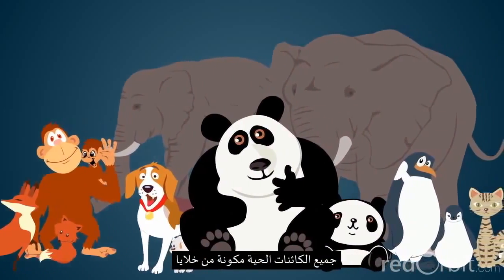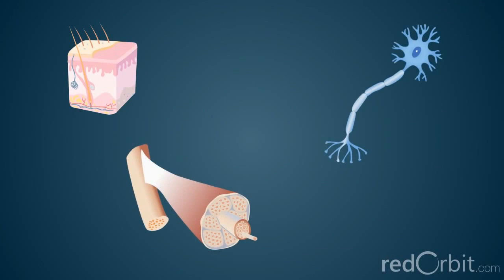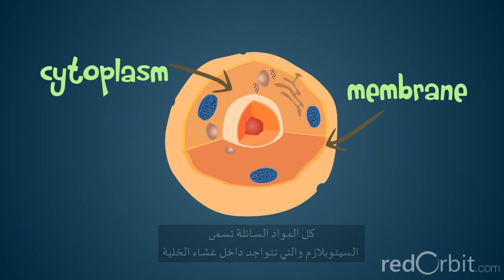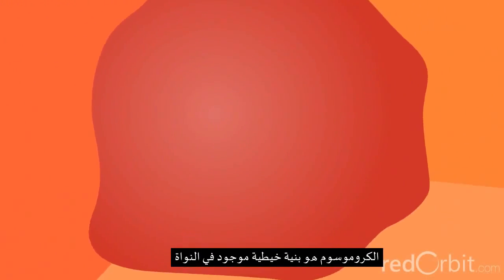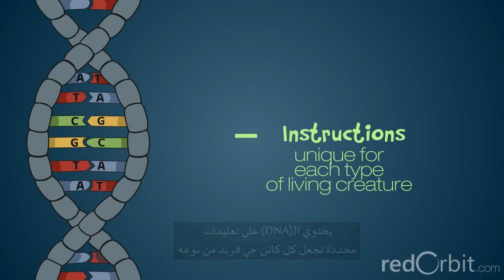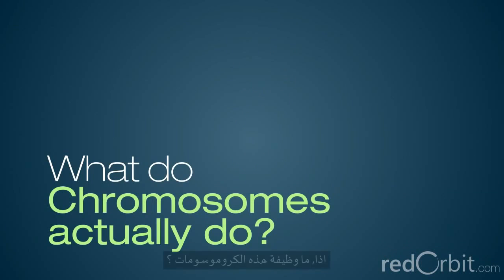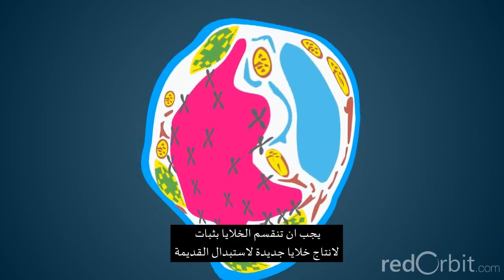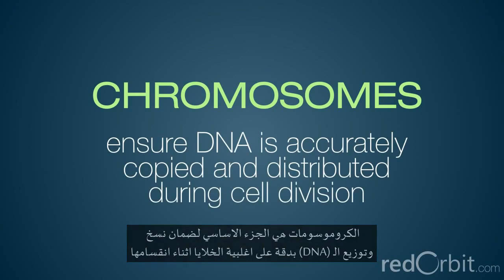‫ما هو الكروموسوم ?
حان الوقت لنشر الوعي وتسليط الضوء على هذه القضية المعرفية الهامة . نظرية التطور يجب أن تُدَرَس حصرياً في المدارس . يجب ألا نسمح للأساطير والأفكار الرجعية أن تأخذ مكاناً في مؤسساتنا التعليمية.
العلم و العلم وحده قادر على اقتحام أكثر أسئلتنا صعوبة و تعقيدا بما فيه سؤال من نحن و من أين أتينا .

فهرس أولي :

هل التطور مجرد نظرية ؟ وما معنى "نظرية" في العلوم؟

مصادر التطور من أكبر جامعات العالم
هارڤارد

أفضل الجامعات العالميّة في مجاليّ الطبّ وعلوم الأحياء أقامت كليّات خاصّة لدراسة الأنماط التطوّريّة في عالم الكائنات الحيّة، كما أنّها تشيّد، تدعم، وتموّل أبحاثًا في علم النّفس، الطبّ، وعلوم سلوك الحيوان - وكلّها تعتمد على أصول النّظريّة الهامّة.

** جامعات أمريكيّة **
- جامعة هارفارد (Harvard University):

** جامعات كنديّة **
- جامعة تورنتو (University of Toronto):

** جامعات بريطانيّة **
- جامعة كامبريدج (University of Cambridge):

** جامعات ومراكز بحثيّة أوروبيّة **
- معهد ماكس بلانك للبيولوجيا التطوّريّة (Max Planck Institute for Evolutionary Biology):

** جامعات يابانيّة **
- جامعة طوكيو (University of Tokyo):

** جامعات استراليّة **
- جامعة ميلبورن (University of Melbourne):

والمزيد المزيد. لم تمرّ علينا حتّى الآن جامعة واحدة معترف بها عالميًّا ولا تدرّس نظريّة التطوّر في منهاجها على أنّها التّفسير العلمي الوحيد لنشأة الأنواع الحيّة على كوكب الأرض.

ملحوظة هامة جداً : نرجو الالتزام بالمضمون العلمي للقناة بعيدا عن النقاشات الدينية .. أو الالتزام بأدب الحوار ان تم التطرق اليها